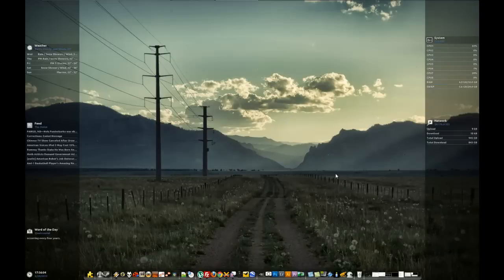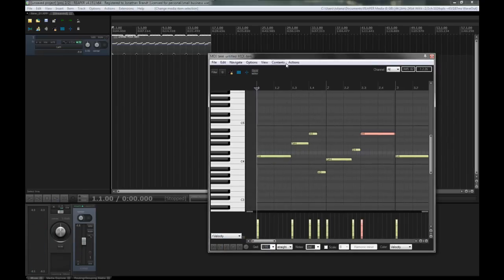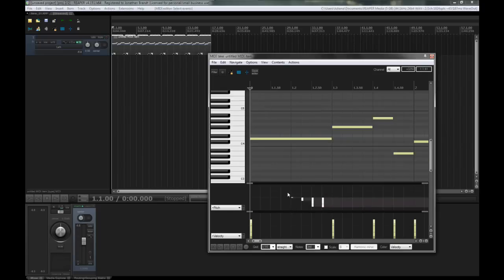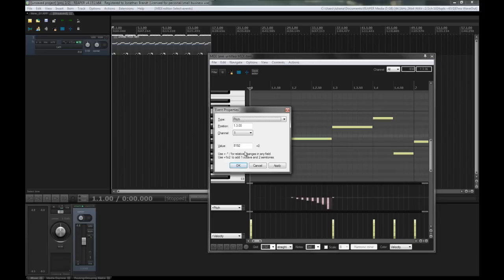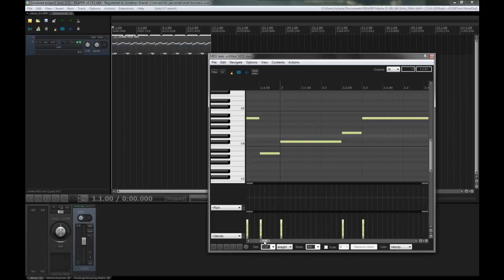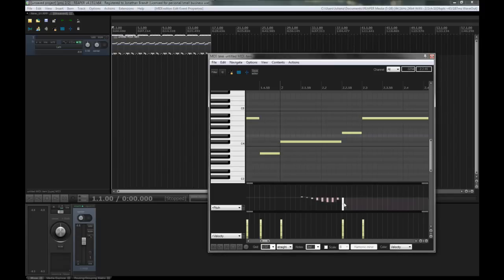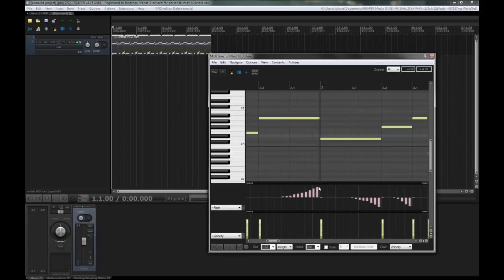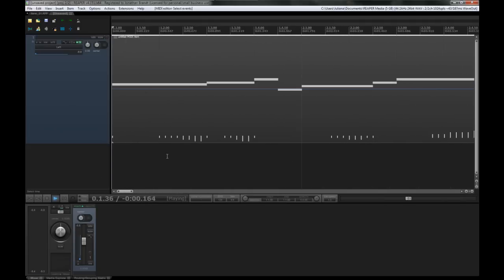Basic Pitch-Bend Usage in REAPER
How to write a pitch-bend in REAPER using the built-in MIDI editor.